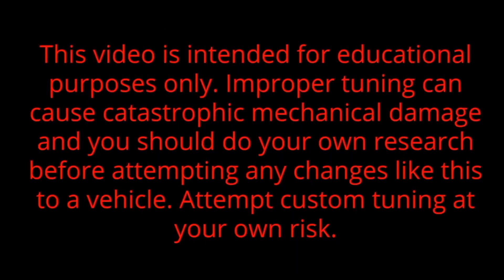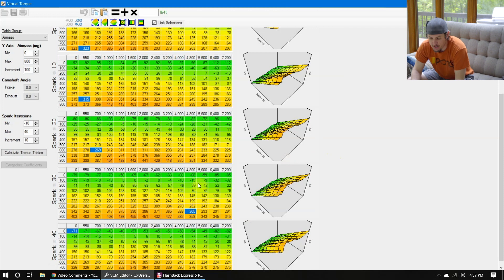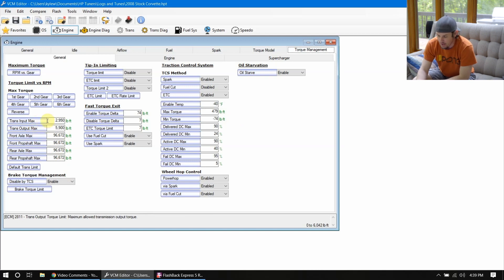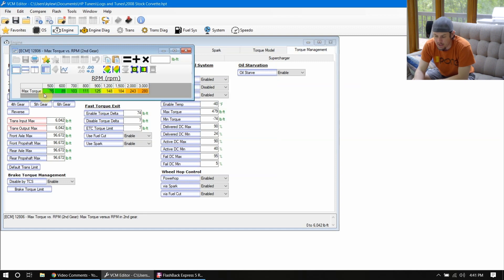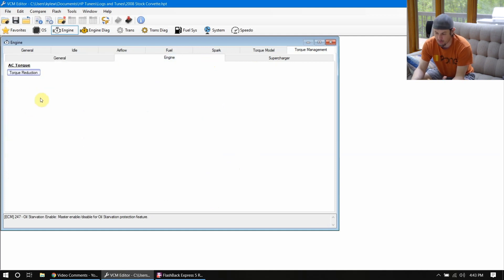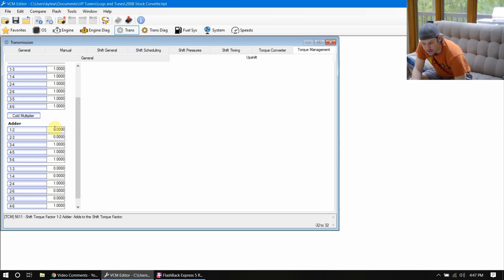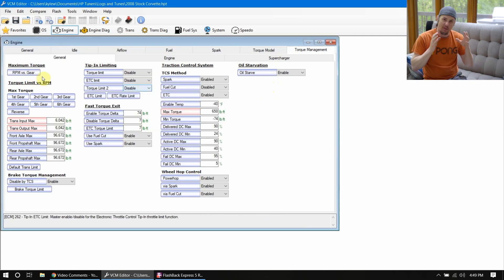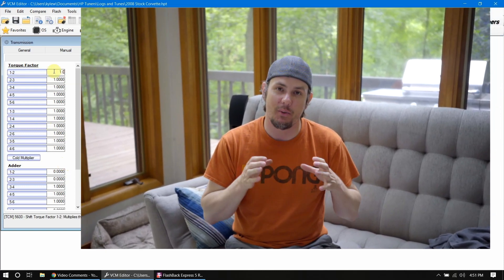Torque Management on the E38 ECU and 6L80 Transmission, What You Need To Know!